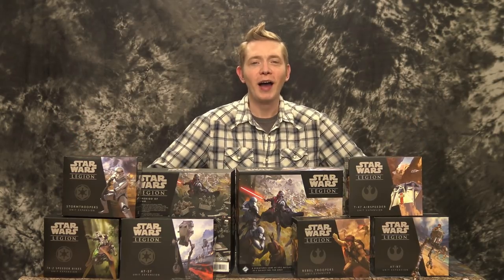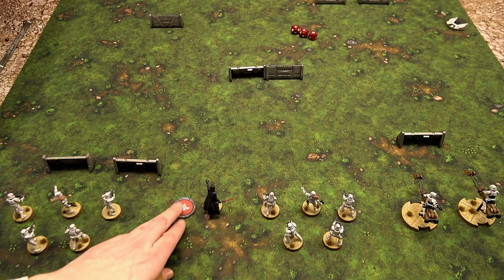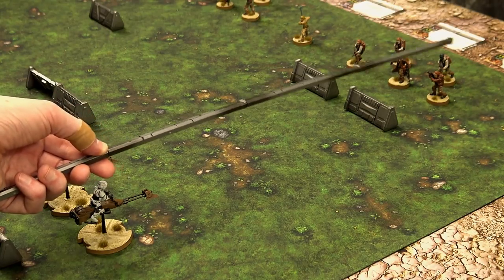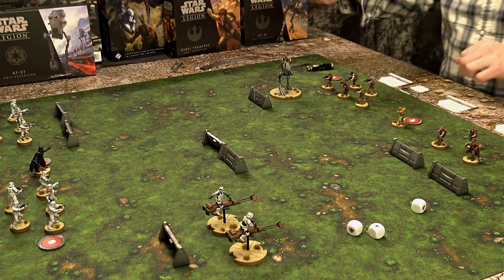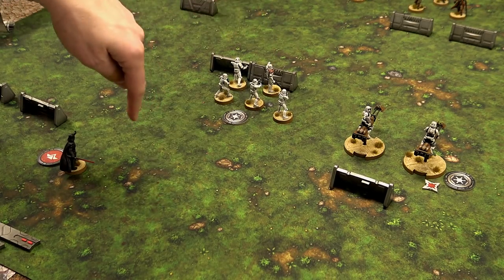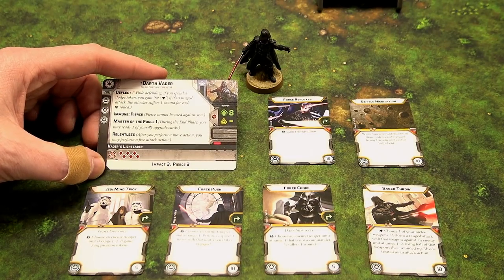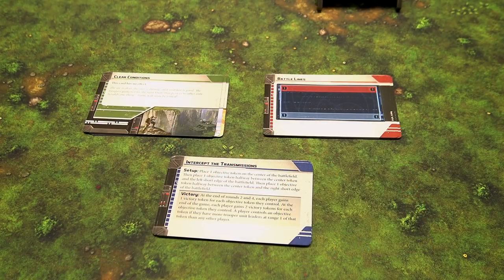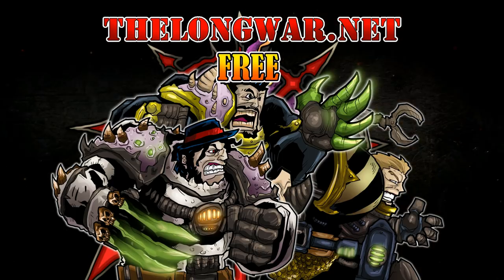How To Play Star Wars Legion: Demo Game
Come see the basics on how to play the new Star Wars Legion game and a look at Darth Vader's rules. Models provided by FFG for review.
Here's my list of the top hobby supplies that I use literally every day ➡️

Figure Storage:
10 Adhesive Magnetic Sheets 8.5" x 11" 20 mil Magnet Peel & Stick